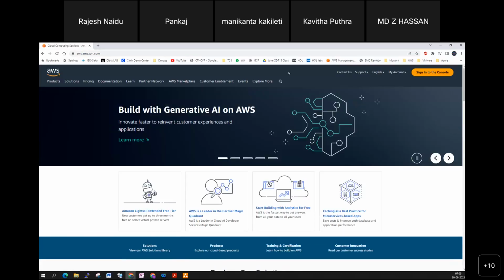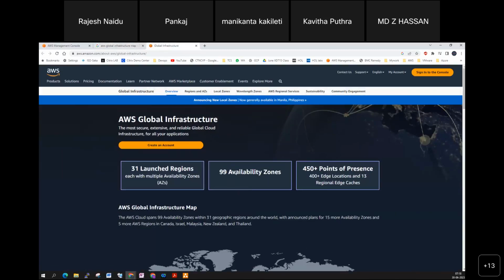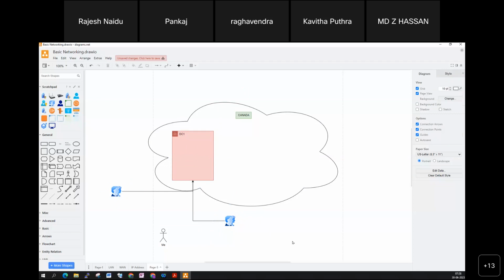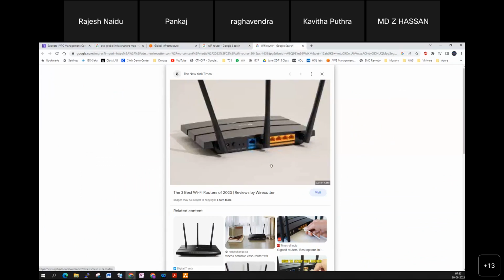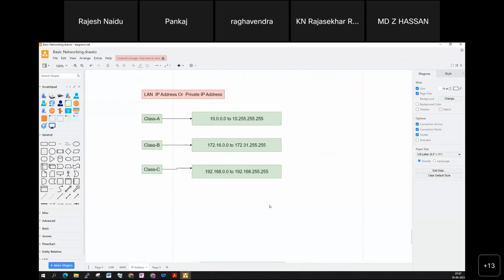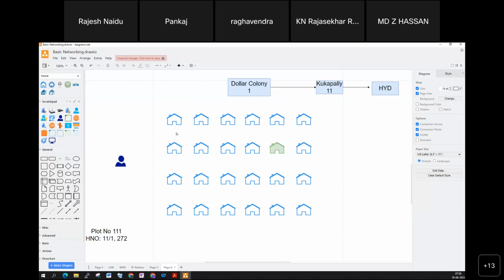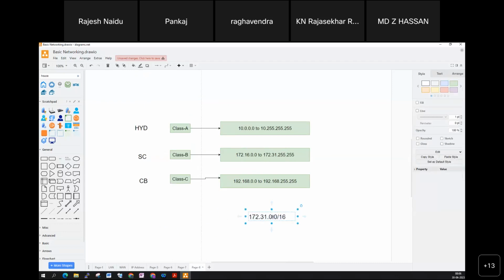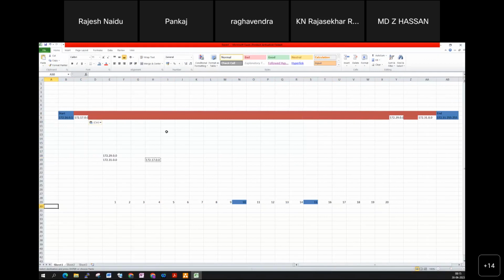Basic Networking & Global Infrastructure of AWS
basic networking
global infrastructure of aws